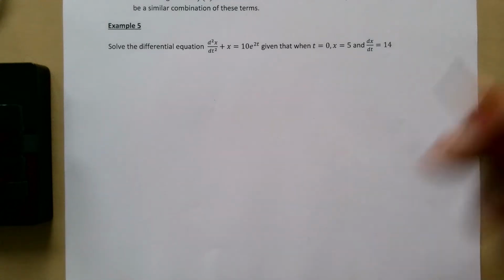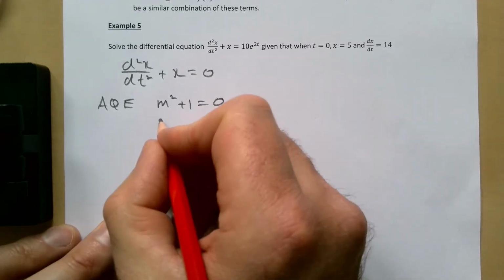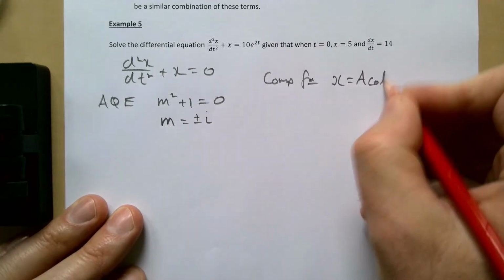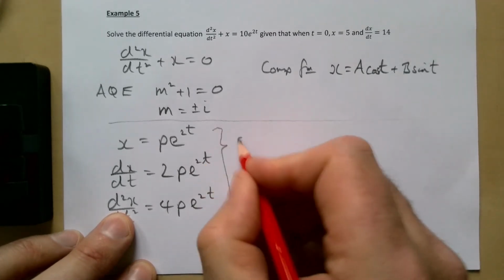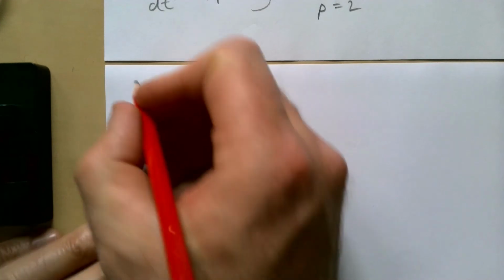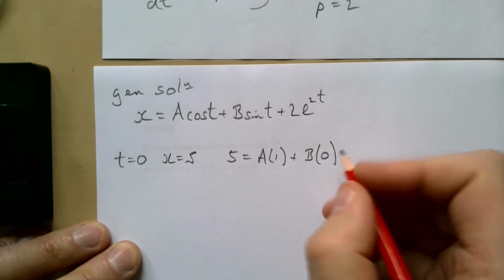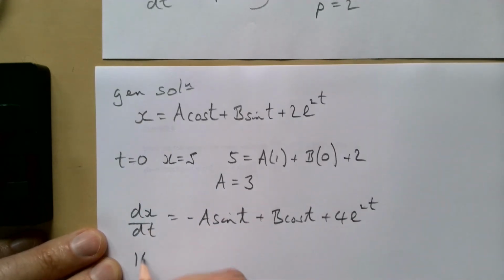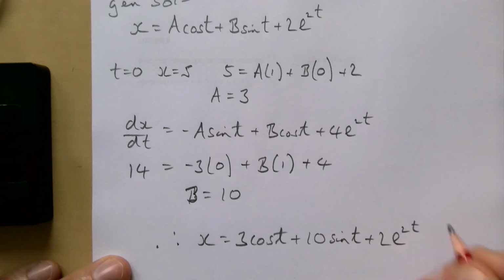CGS - A2Further - Notes - cpt 6 - f - 2nd Order Differential Equations eg1 (iii)